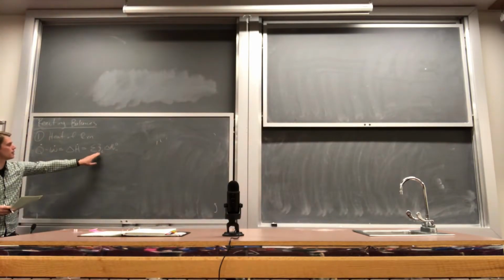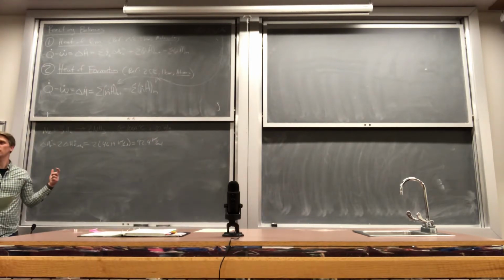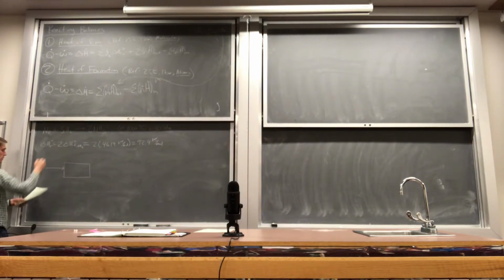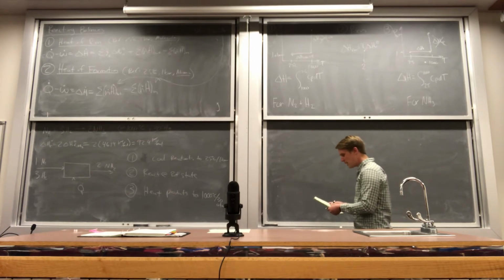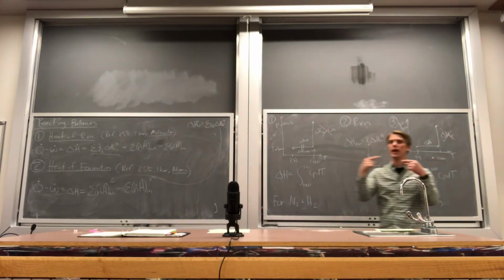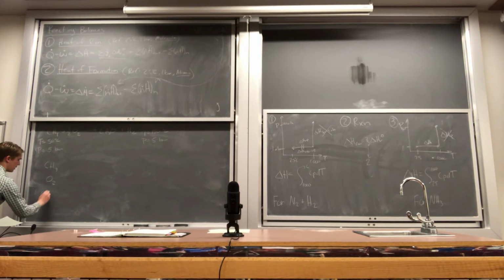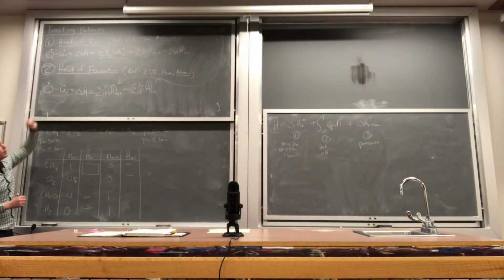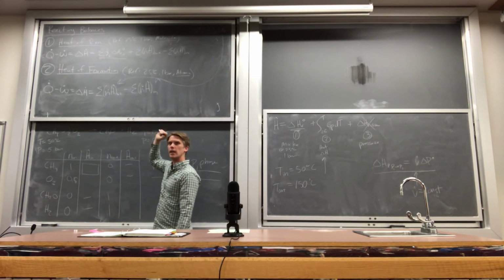Lecture 24 - Heat of Reaction and Formation Methods (Mar. 28, 2018)